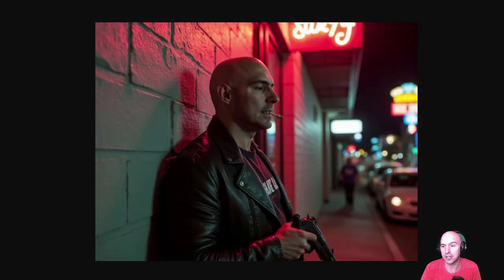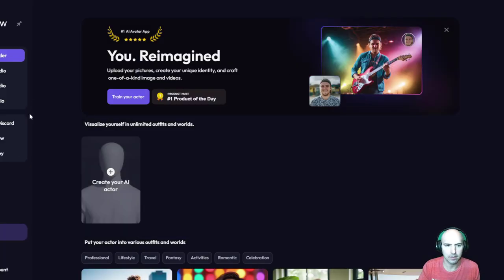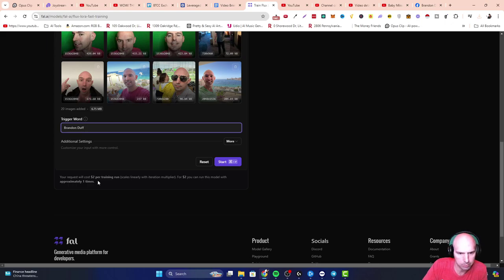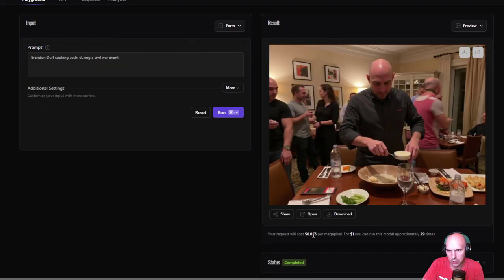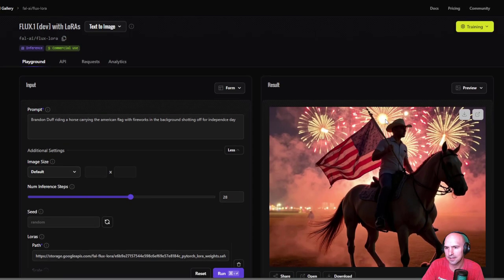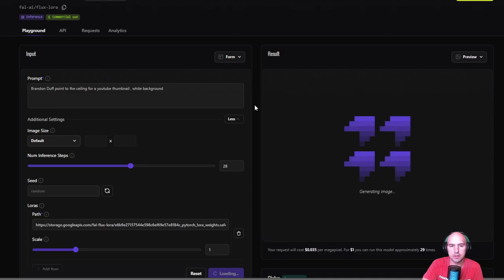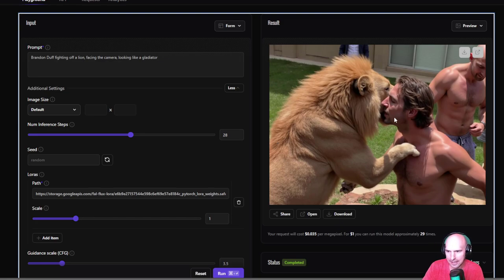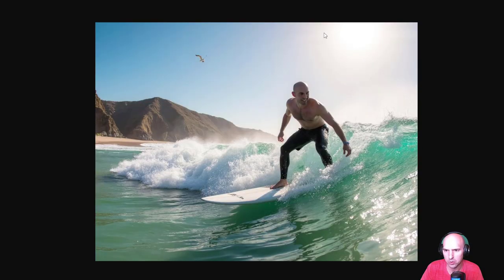How To Create AI Images Of Yourself Doppelganger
Looking to create an AI-generated doppelganger of yourself? In this video, we’ll dive into the world of AI art and show you step-by-step how to craft a digital twin that looks just like you! Whether you're interested in creating a virtual avatar or simply curious about the technology, this video covers everything you need to know.

We’ll explore the best AI tools available, guide you through the process of uploading your photos, and share tips on how to get the most realistic results. You'll learn how to adjust the features, styles, and settings to make your AI doppelganger as accurate as possible.

Timestamp:

0:00 Intro
0:15 Results
1:00 Artflow
2:00 Flex Lora
5:00 Cool Results
8:00 Extra Tip